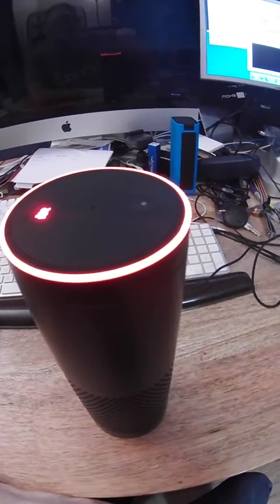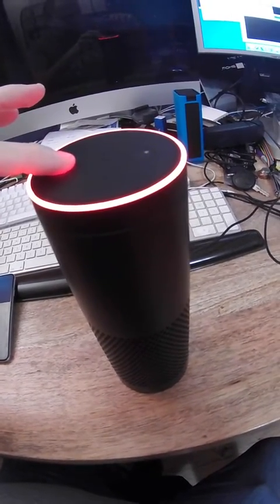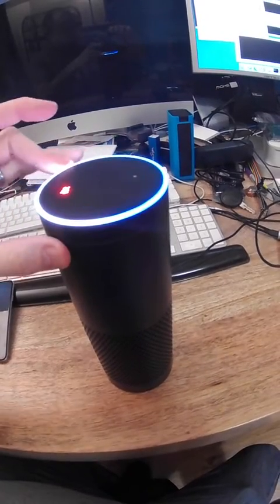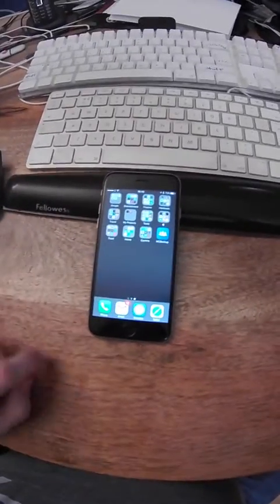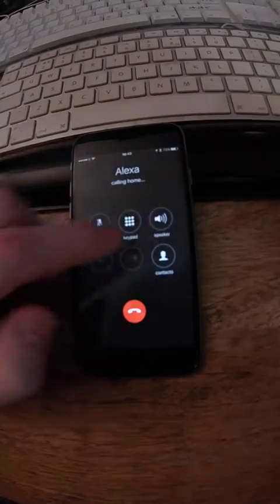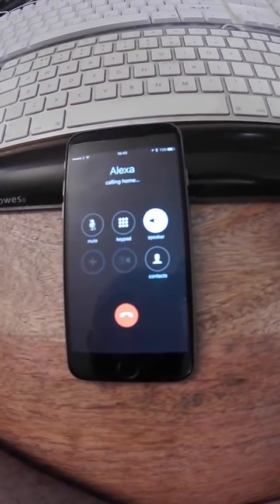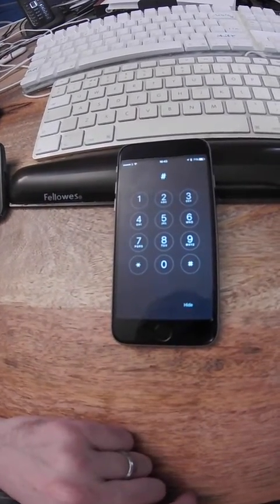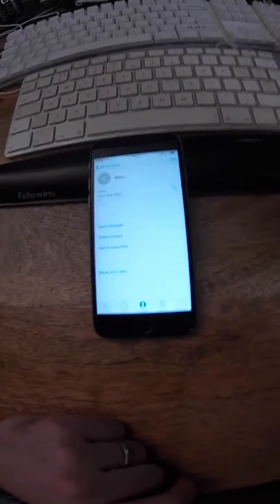Call Alexa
Demo of my Alexa-Twilio hack, give alexa voice commands from your phone.